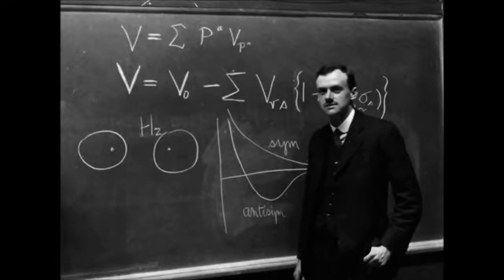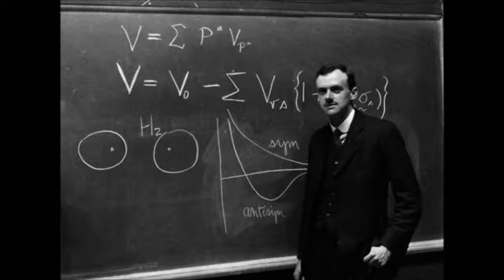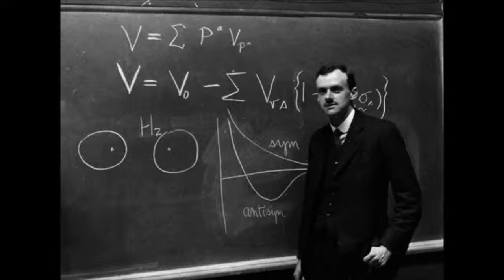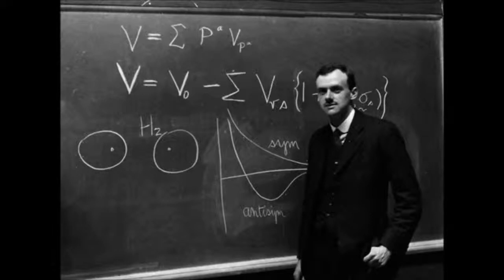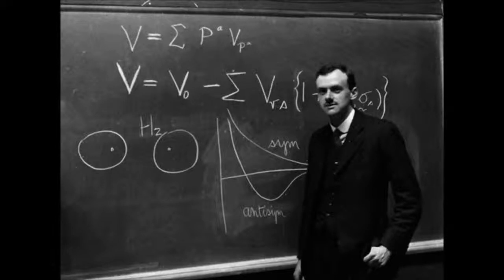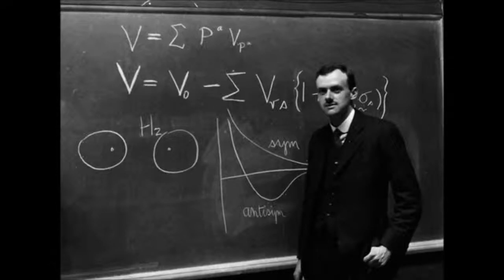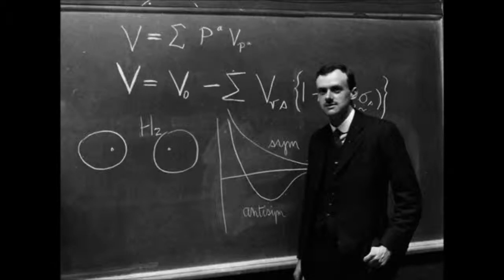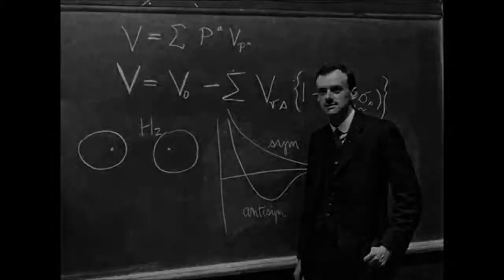Paul Dirac on Dimensionless Physical Constants and Large Number Hypothesis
Paul Dirac was one of the most proficient theoretical physicists of the 20th century. In this interview, Dirac himself talks about the existence of dimensionless, fundamental constants in physics. These constants are numbers, usually ratios, which contain no units and are therefore universal. No matter what units you use, a dimensionless number will always be measured to be the same. The most widely known example, from mathematics, is Pi which is the ratio of the circumference of a circle to the diameter of the circle. No matter in what units you measure both the circumference and diameter of a circle, be it feet, meters or stadia, Pi will always be 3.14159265.
The fact that fundamental physics constants exist as dimensionless constants means that they can act as landmarks in a physical theory; if predictions are made by a theory that create a dimensionless constant of a given value and if that value is then confirmed by experiment then the theory is deemed acceptable in physics. An example of this is the lepton g-factor in physics, by which it is possible using Quantum Electrodynamics, to predict its value theoretically which matches experimental measurements to an accuracy of 1 part in a billion. This is the most accurate prediction in the history of mankind and demonstrates the predictive power of quantum mechanics, no matter how strange it is.

Paul Dirac also seems to make reference to his famous and controversial "Large Number Hypothesis" here, which is not accepted by many theoretical physicists, stating that the similar sizes seen in some of fundamental physics constants is coincidental. It seems a crucial part in Dirac's thinking what there were no coincidences in physics and that theory should be able to explain why certain numbers are so large, independent of units, compared to others.

In a way Dirac could be correct in certain aspects of this, as the observed range of the fundamental forces of nature, independent of units, are a result of the nature of the forces themselves are are not entirely coincidental. For example, the weak nuclear force is short ranged due to the Higg's mechanism and the Strong nuclear force is short ranged due to the property of Asymptotic Freedom in QCD, where the strong force screens itself at short distances, making it easy for the force to bind quarks and gluons, and strong at large distances making quarks difficult to break apart thus keeping them confined in protons and neutrons. The strength of the electromagnetic force is also dependent on the distance, as screening of the vacuum is diminished at extremely short distances making the electric charge infinitly large at singular points. These infinities led to the development of renormalization being developed to perform calculations in quantum field theory which was a procedure which Dirac disliked, possibly because it was a way to eliminate large numbers rather than explain their existence. Nevertheless, this method does work so there may in fact be no reason for why large numbers exist in physics, anymore than the reason for the infinite regress of decimal points seen in many mathematical constants, such as Pi or Euler's Constant.

His dislike of renormalization, developed by Feynman and others to reconcile theory and experiment, and his pursuit of the Large Number Hypothesis meant that Dirac was also a controversial figure in the physics community, sometimes viewing pure theory as being superior to experimental verification.

Paul Adrian Maurice Dirac was one of the founders of quantum theory and reconciled quantum mechanics with Einstein's theory of special relativity in the equation which bears his name, the Dirac Equation.

Using this equation, Dirac predicted the existence of antimatter by finding that for his equation to work, charged quanta as described by relativity must be roots of the square root of the normalized charge of a particle, hence forming positive and negative terms.
From the relativistic terms in his equation Dirac also described the existence of quantum spin as a relativistic phenomenon and described the existence of fermions, by a reinterpretation of Dirac's equation as a "classical" field equation for any point particle of spin ħ/2, itself subject to quantisation conditions involving anti-commutators.

Werner Heisenberg later interpreted the equation as a quantum field equation accurately describing all elementary matter particles -- today quarks and leptons -- this Dirac field equation is as central to theoretical physics as the Maxwell, Yang--Mills and Einstein field equations. Dirac is regarded as the founder of quantum electrodynamics, being the first to use that term. He also introduced the idea of vacuum polarisation in the early 1930s. This work was key to the development of quantum mechanics by the next generation of theorists, and in particular Schwinger, Feynman, Sin-Itiro Tomonaga and Freeman Dyson in their formulation of quantum electrodynamics.